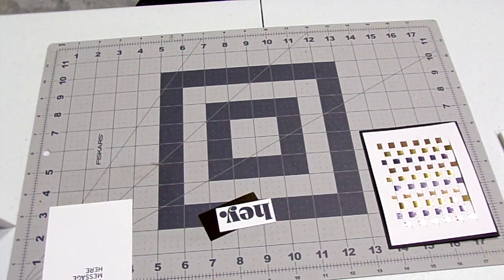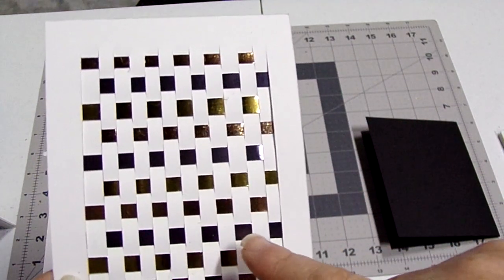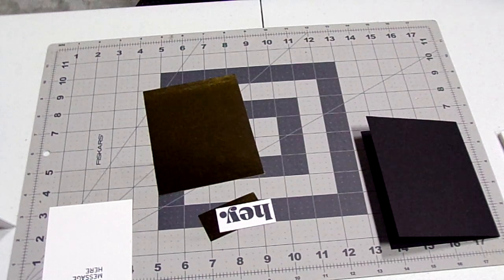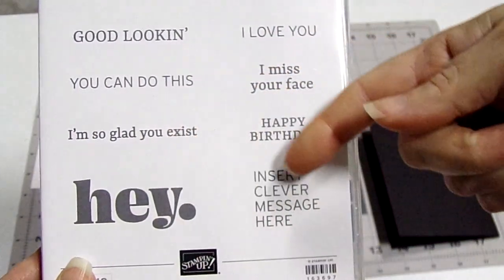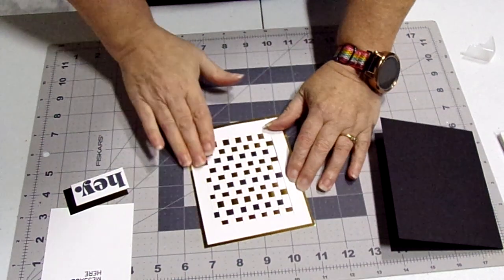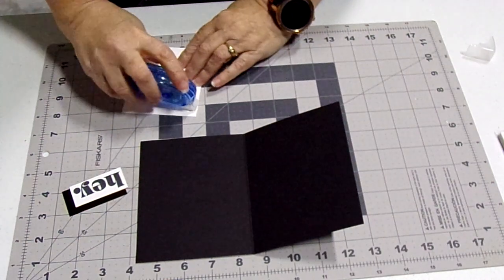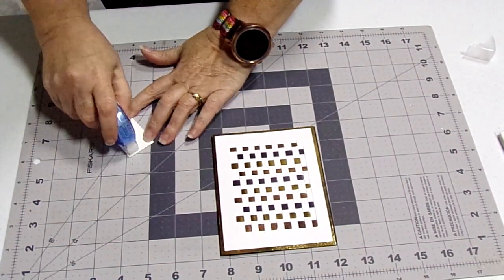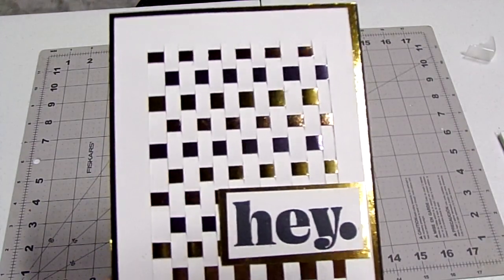Quick "Hey" card share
I'm sharing how I am making this cute "Hey" card using product from the current catalog.

melissaengeseth_1.stampinup.net